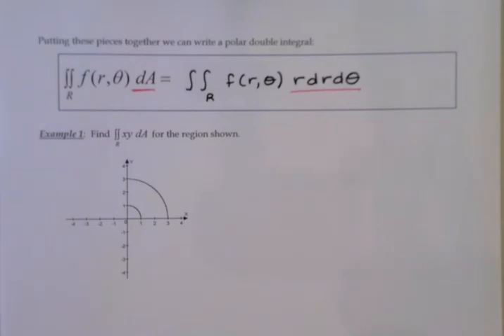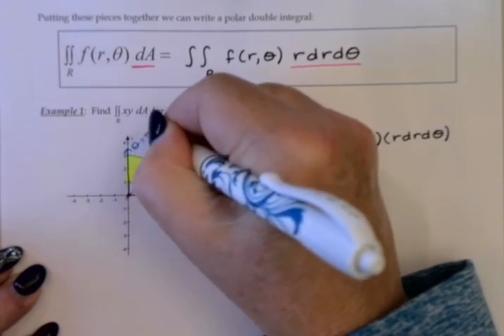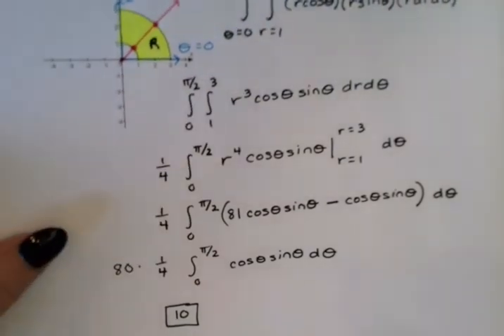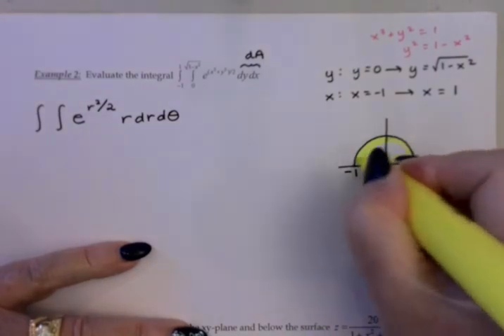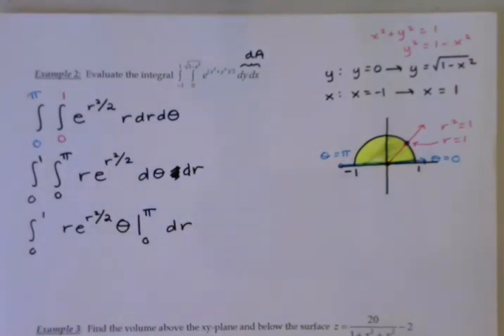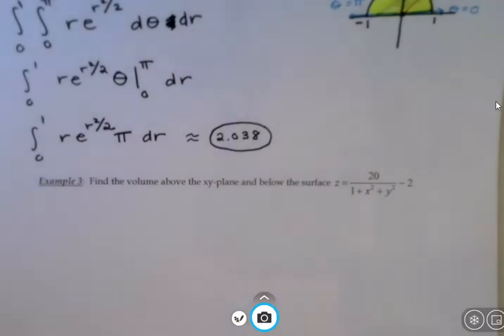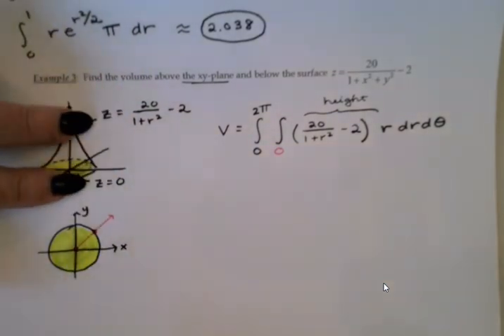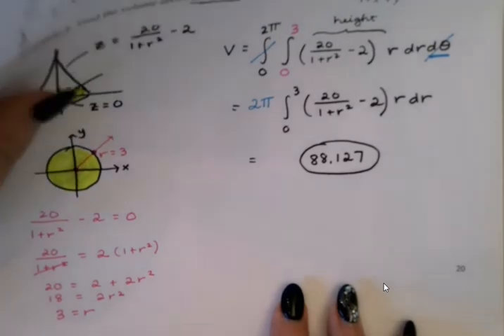MAT 251 13.3B